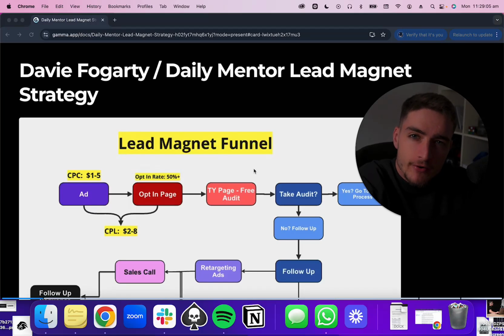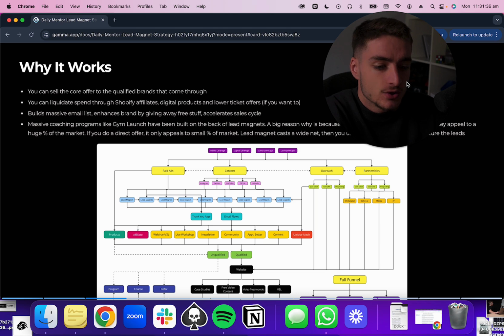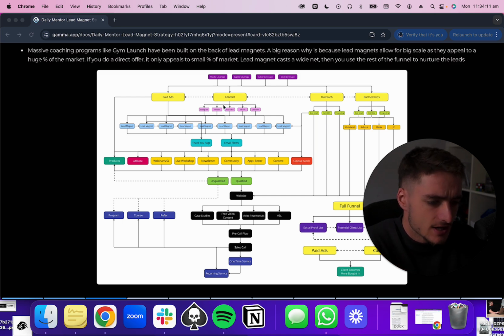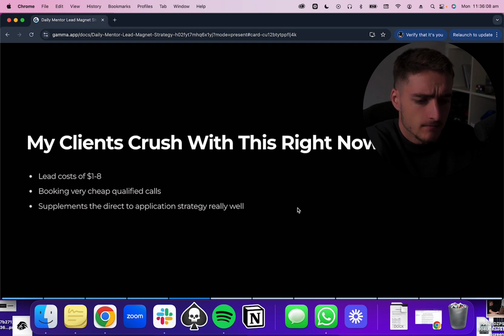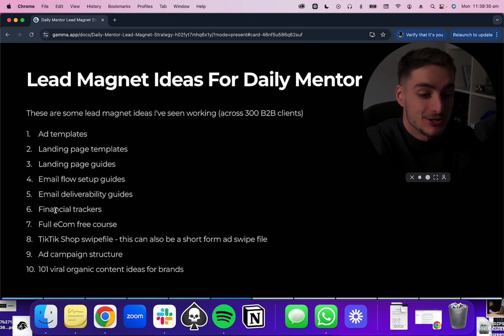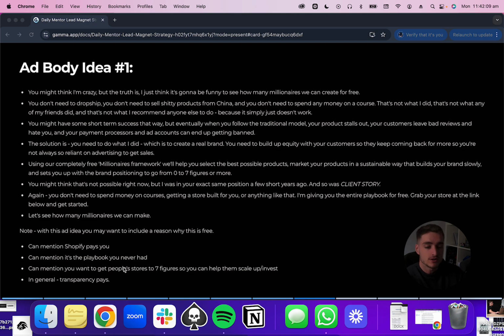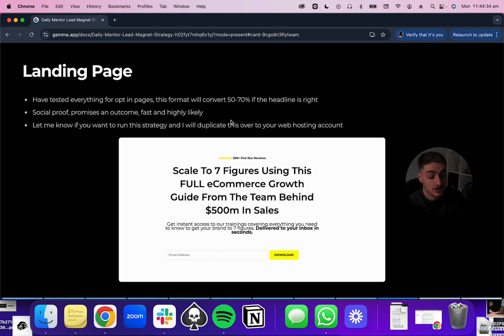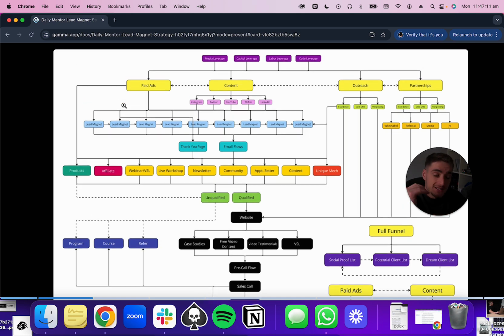Davie Fogarty Should Use This Funnel To Add $1M